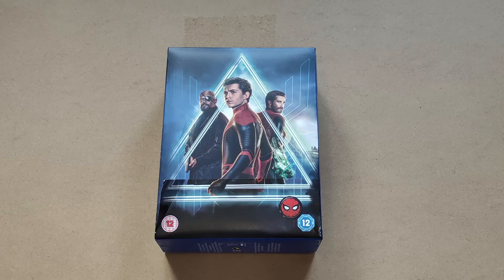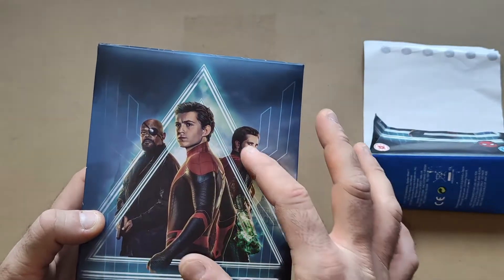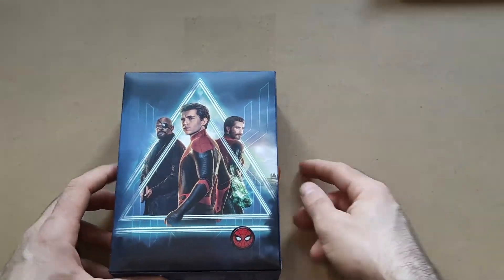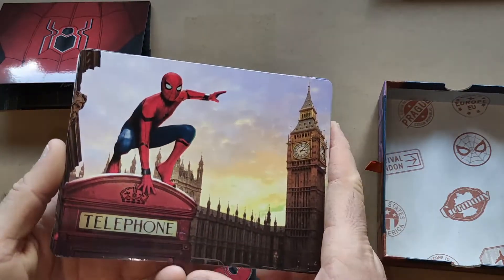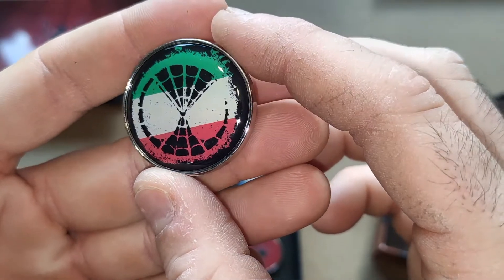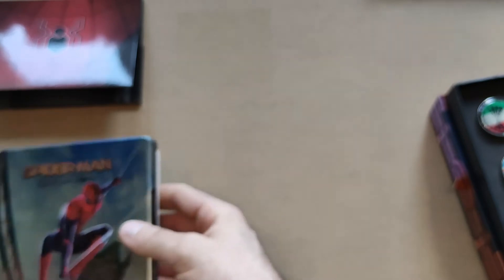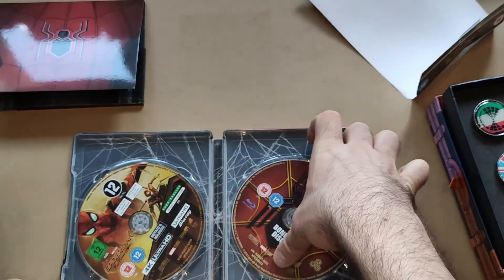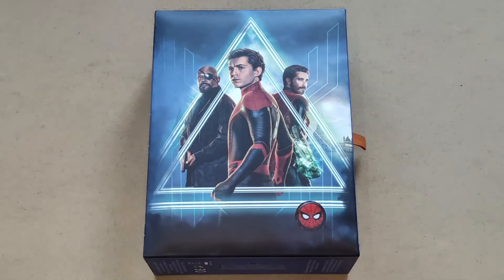Spider Man Far From Home Zavvi Exclusive Collector's Edition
Todays review is for the Zavvi Exclusive Spider-Man Far from Home Steelbook Collectors Set. Enjoy